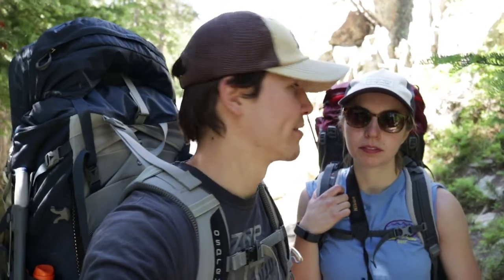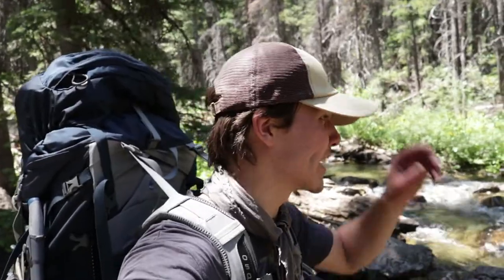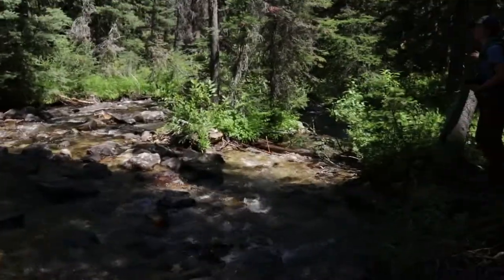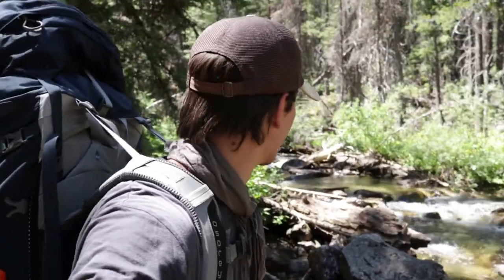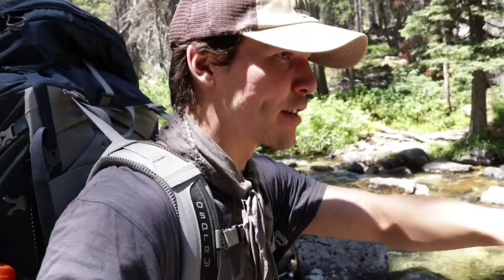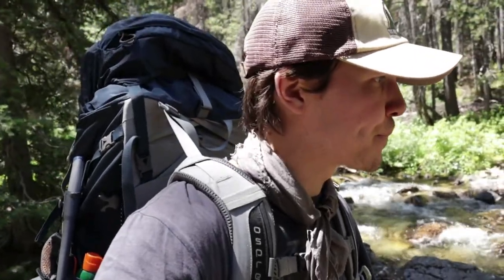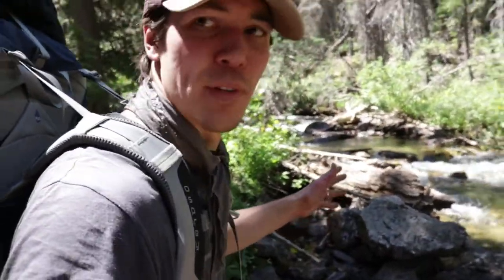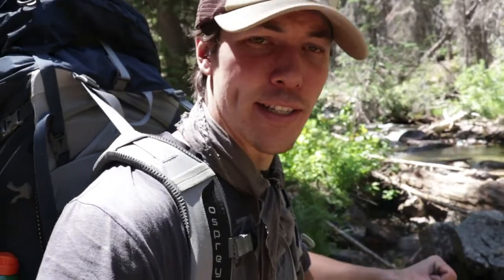Basic River Crossing with a Backpack | Backpacking Alice Lake Part 3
Join us on an overnight backpacking trip in the Sawtooth Wilderness. In this third and final part, we pack up and hike back. Along the way, we discuss safely crossing a river while wearing a large backpack.